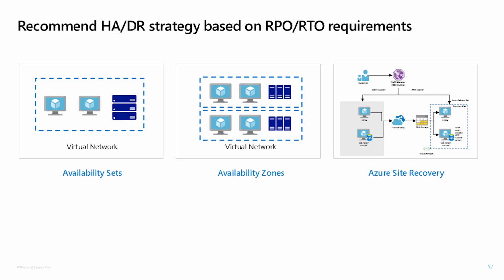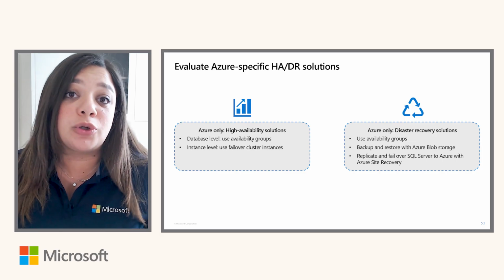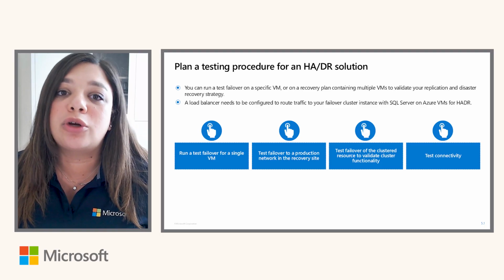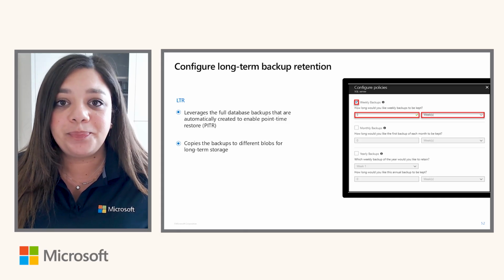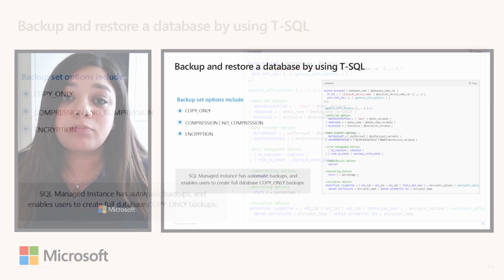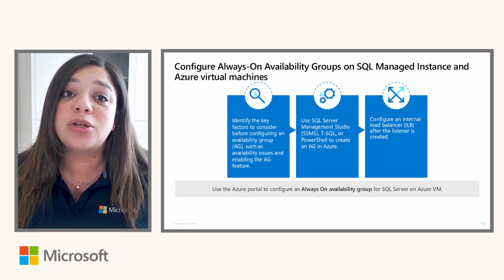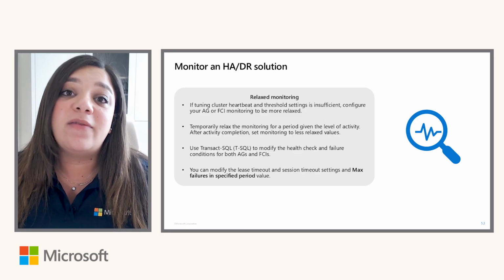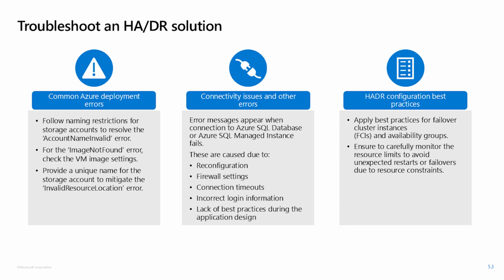Preparing for DP-300: Plan and configure high availability and disaster recovery (Part 5 of 5)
In this fifth exam prep episode for DP-300, Sarah introduces you to planning and configuring a high availability and disaster recovery environment.
00:00 - Introduction
00:21 - Plan and configure a high availability and disaster recovery (HA/DR) environment
01:00 - 5.1 Plan an (HA/DR) strategy for database solutions
03:00 - 5.2 Plan and Perform backup and restore of a database
05:04 - 5.3 Configure (HA/DR) for database solutions
07:40 - Recap